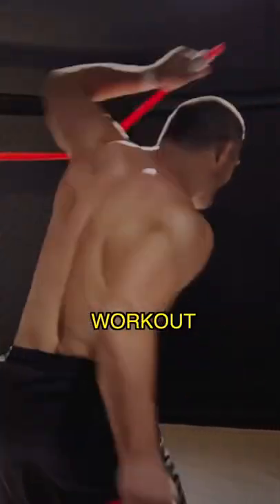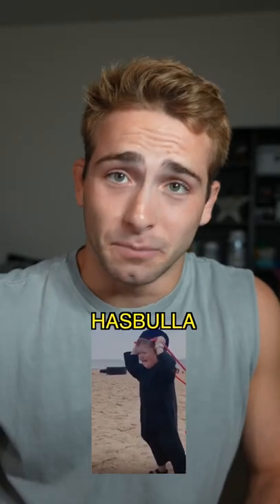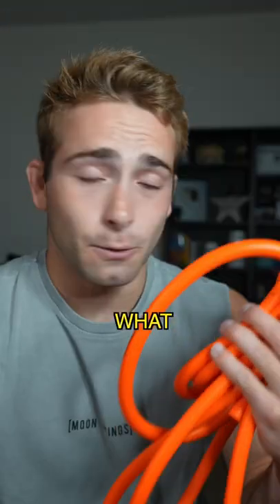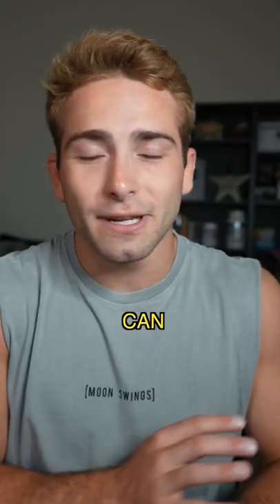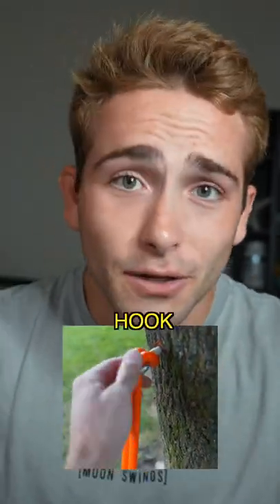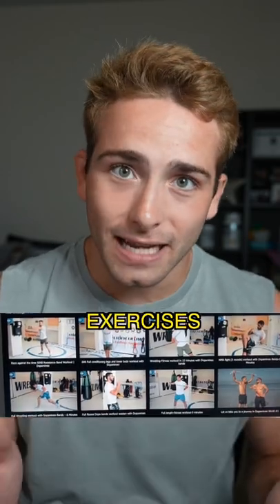Trying a NEW Viral Workout